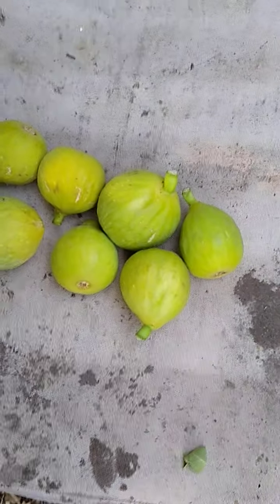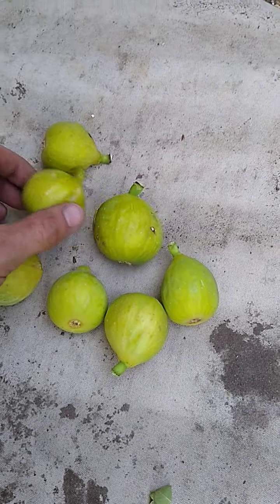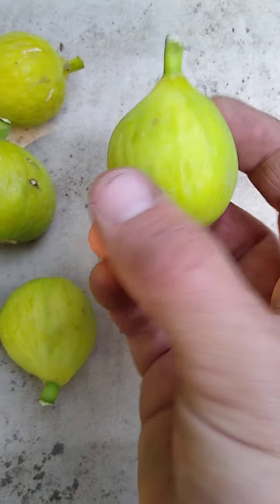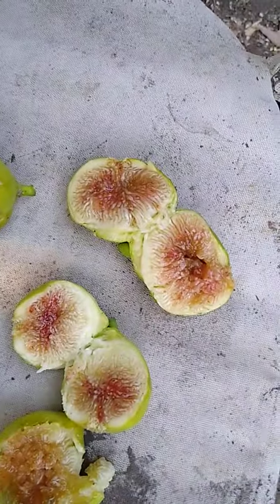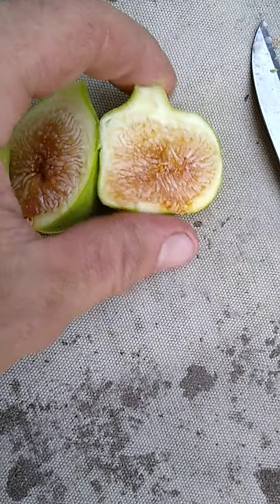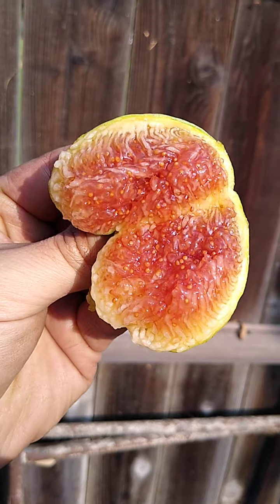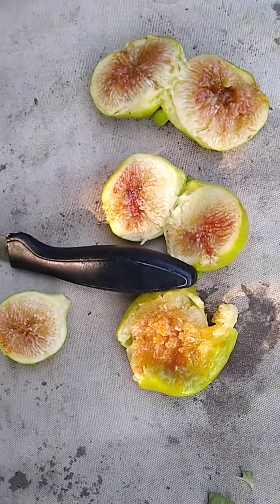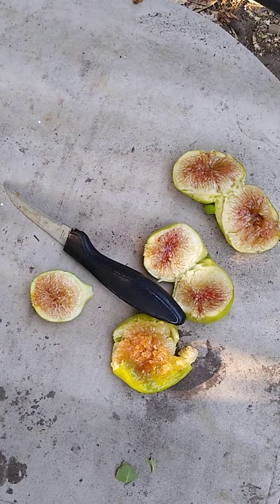Locke's 1945 HB-YLN Figs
LOCKE'S 1945 HB-YLN
Video made in early fall 2020